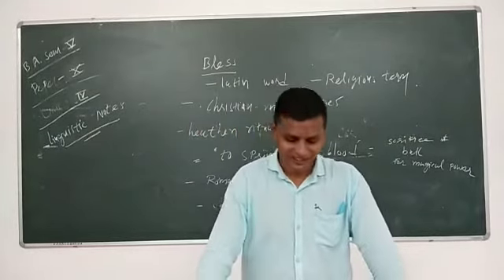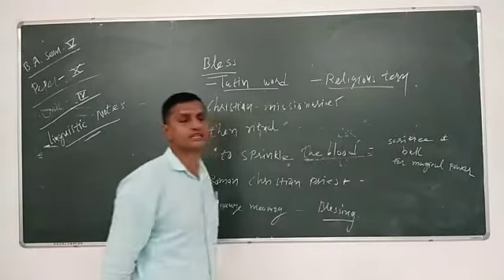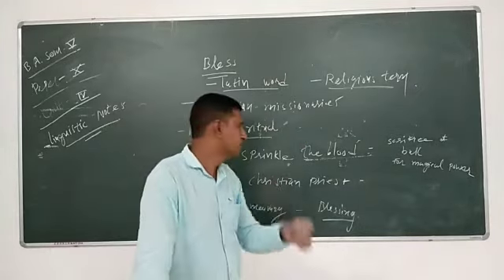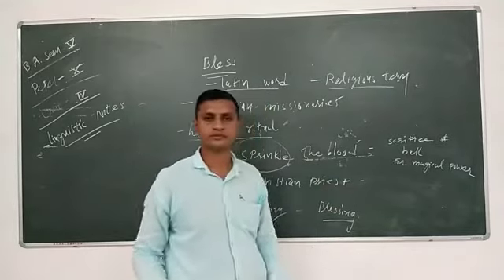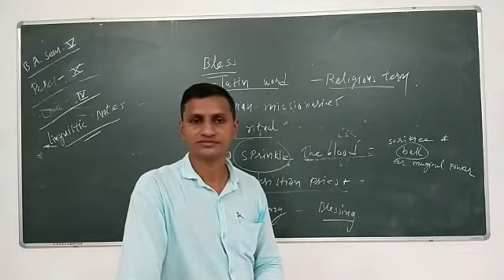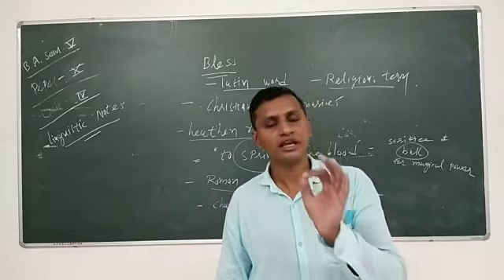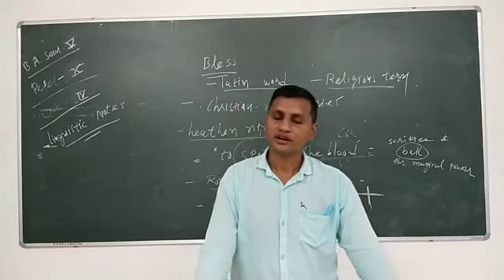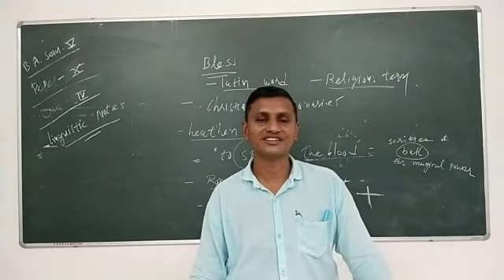B.A. Sem. V Paper. X Unit. IV Linguistic notes Topic. Bless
B.A. Sem. V
Paper. X
Unit. IV
Linguistic notes
Topic. Bless